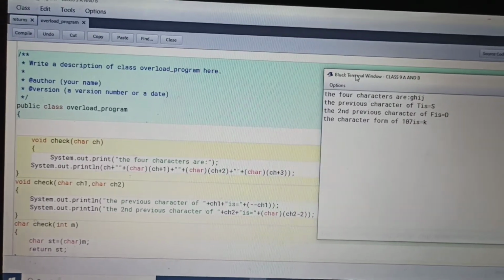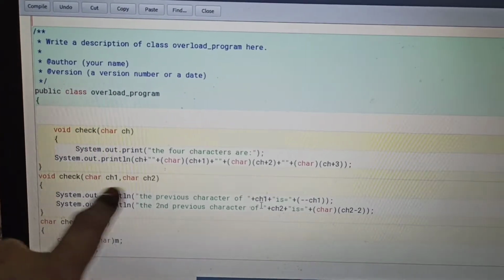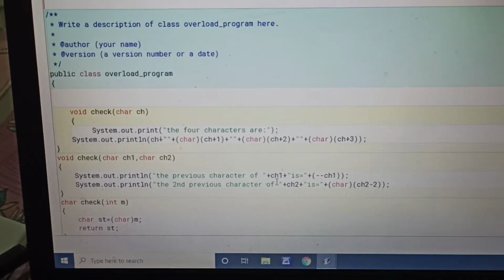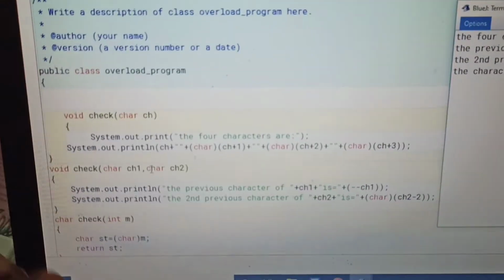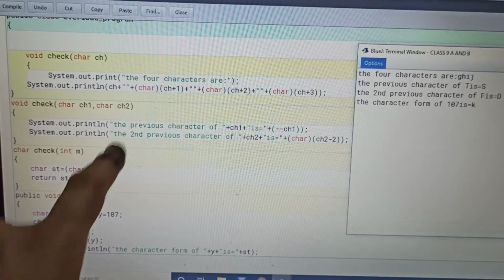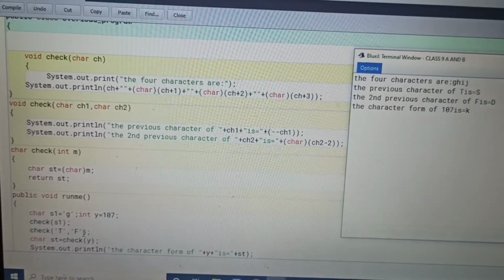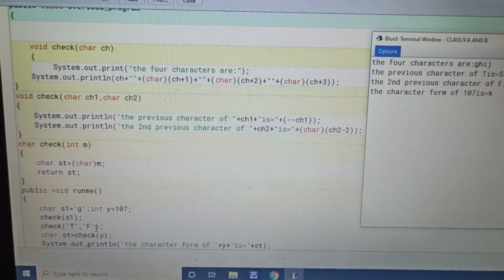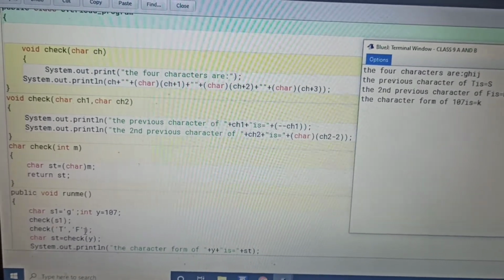method overloading program in java